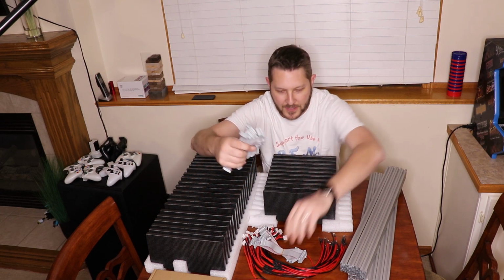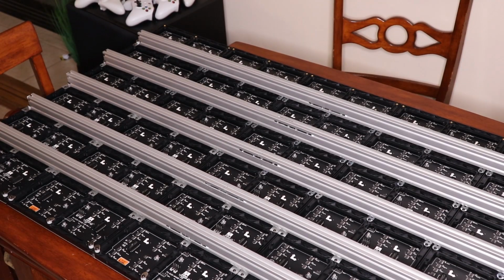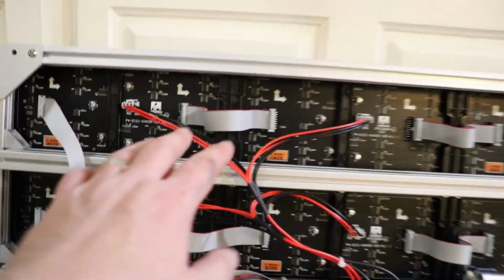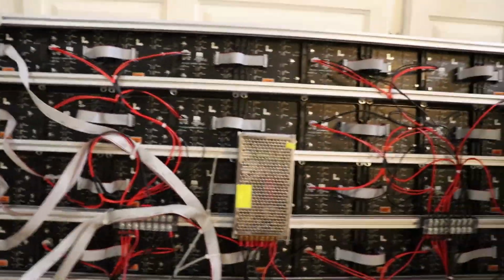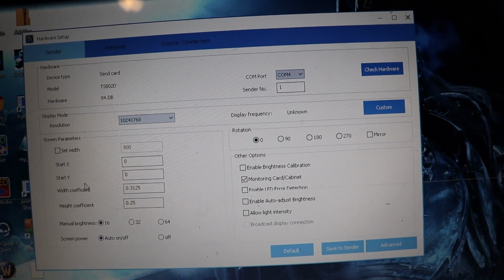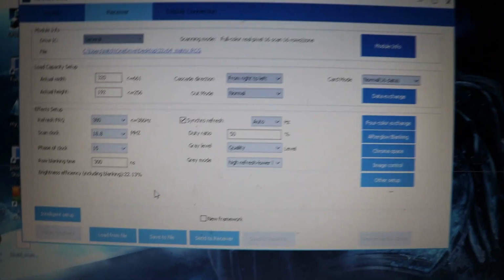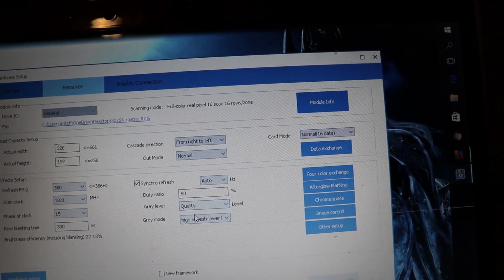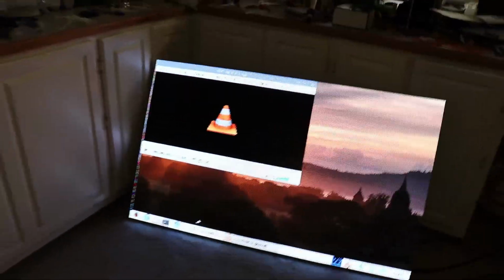4ft Video Wall Build Is it large enough???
Hello everyone and welcome to another build.  This is one of the largest builds yet!!!  We are building an LED Panel Video wall.  We will be using a Linsn Multiplexer system to tie all the LED Panels together as well as linking it all with T-Slot Aluminum extrutions.  Come see how to program Linsn multiplexer and build your own LED panel video wall!!

Bill of materials (big one)

Driver controller

Driver I/O card

End Caps

Ethernet Cable

Power Wiring

80/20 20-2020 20mm x 20mm extrusion x 610mm

80/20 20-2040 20mm x 40mm Extrusion x 610mm

M4 T-numb for 20x20 aluminum extrusion pack of 100

5V 30A power supply

Terminal Blocks

2020 series aluminum connector set

2020 series aluminum straight line connectors

50pcs M3 slide T-nuts for 2020 aluminum extrusion

2020 Series T slot 6mm inner bracket joint

90 degree L shape jointing plate for 2020 extrusion

M3x12mm bots 100 pack

M5 x 5 grub screws 25 pack

M4 x 10mm screws 100 pack

Address: 1MvcZHRbDm9czS8s776iutBBPJ39K4PEHh